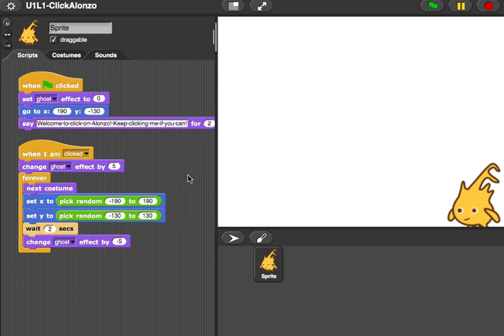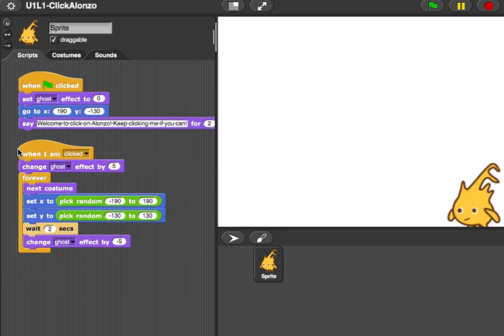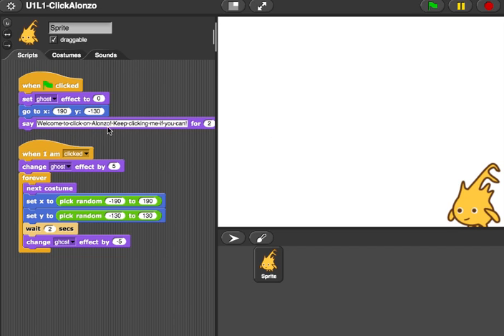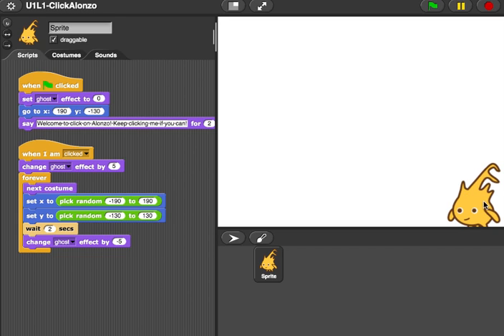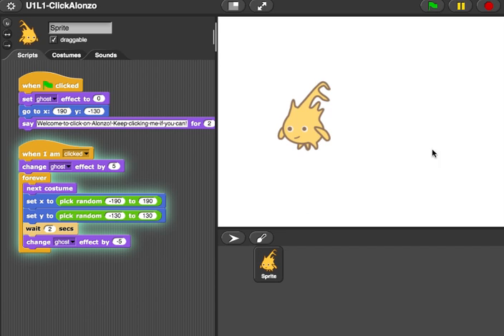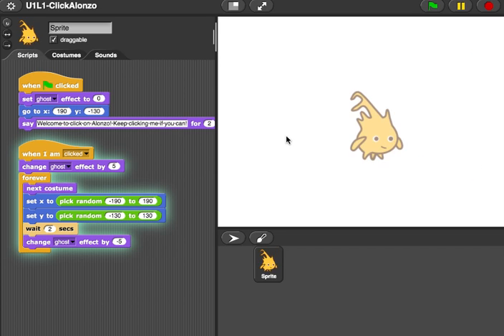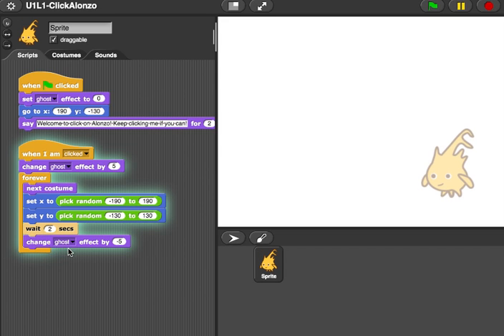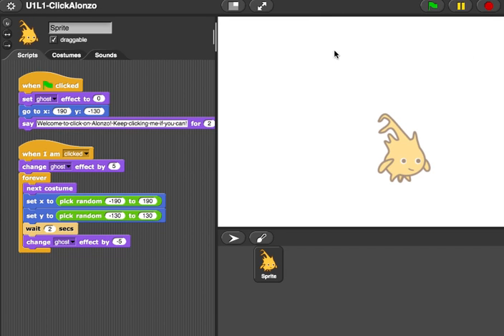Using SNAP! on line